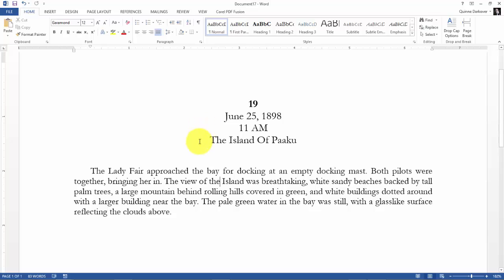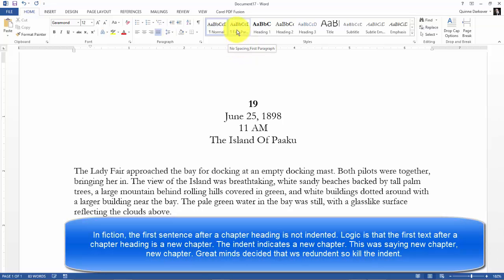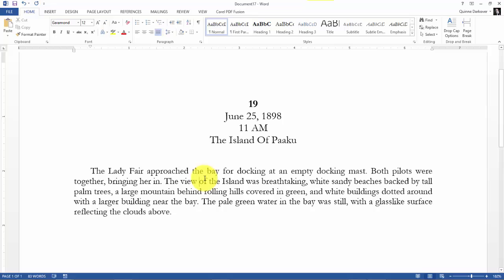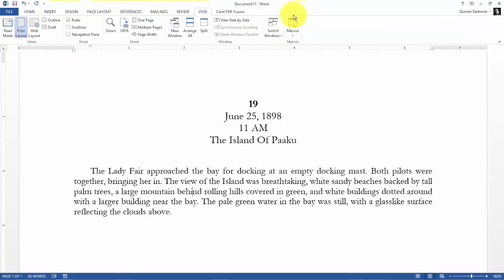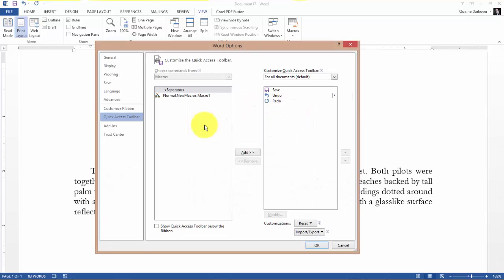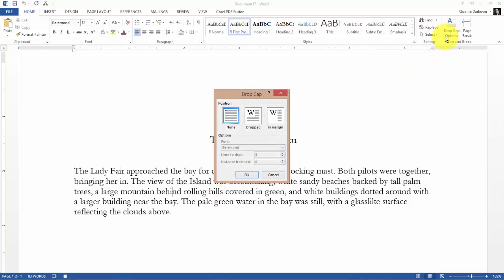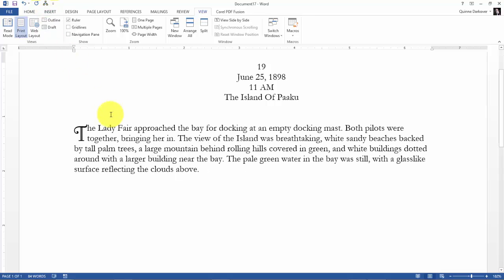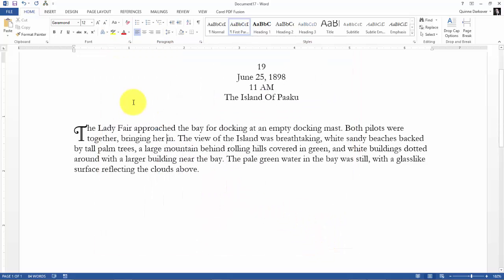Drop Cap and Macro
How to add Drop Cap and creating a Macro